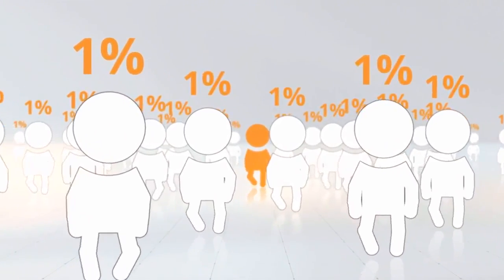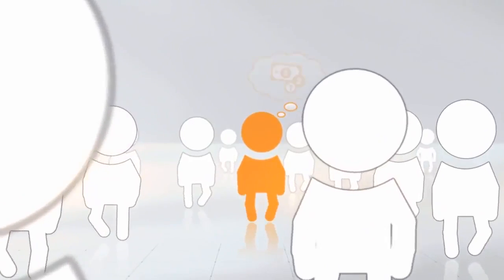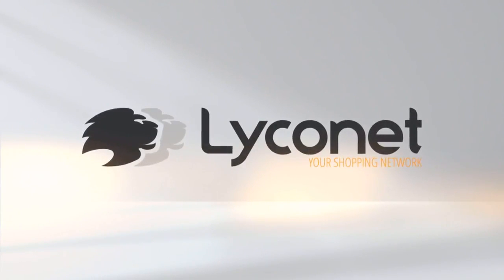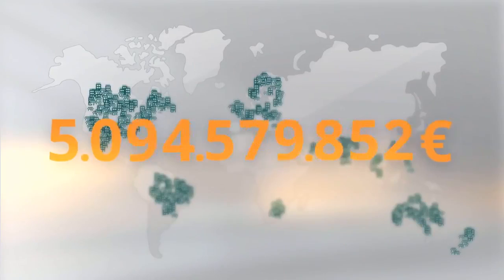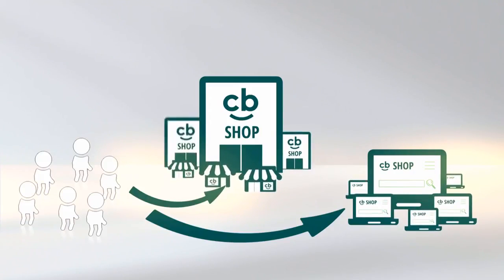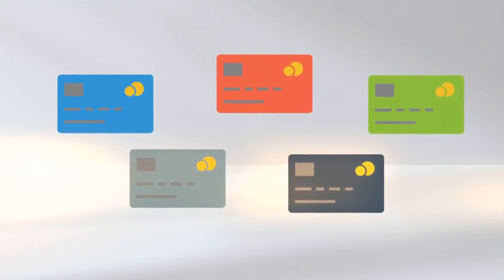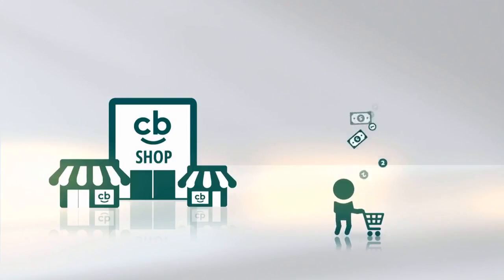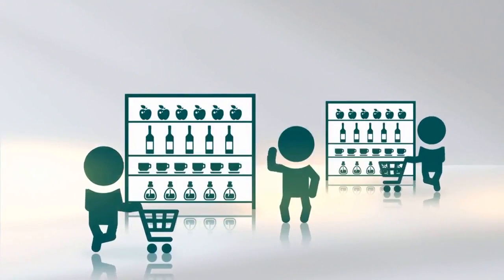Lyconet business opportunities 2018! START TODAY Benefit FOREVER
Welcom to my international team. REAL CASHBACK from shops worldwide. FREE CASHBACK CARD ON YOUR PHONE .
 Welcome  to my team.
Beter to have 1% working power of 100 peaples , then 100% of my own . Start now register :
Make 500€ - 5000 €$£ per month part time. Real CASH FLOW,  Real 90000 local shops in 47 countries, real 10000 online shops, real offices in 47 countries and REAL CASHBACK AND PASSIVE INCOME FROM HOME
Be smart, Shop clever !
Regiter your CashBack card online for free and use their in phone :
REAL CASHBACK AND PASSIVE INCOME FROM HOME
Make million dollar with free CASHBACK WORLD CARD.